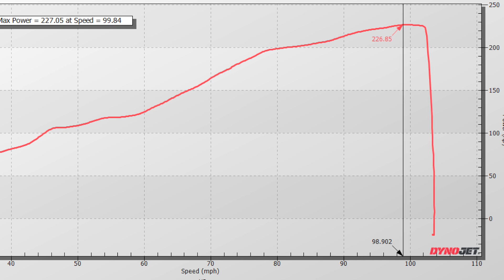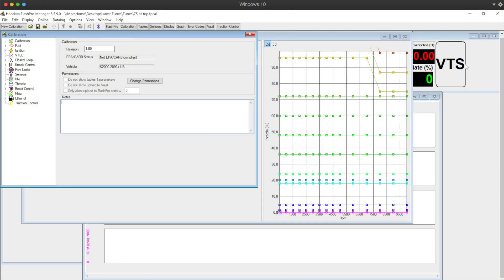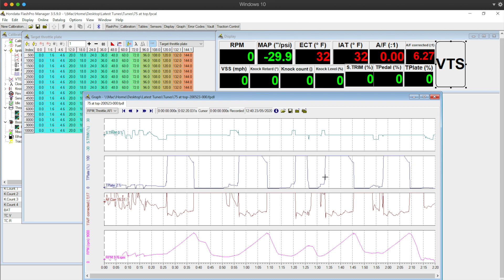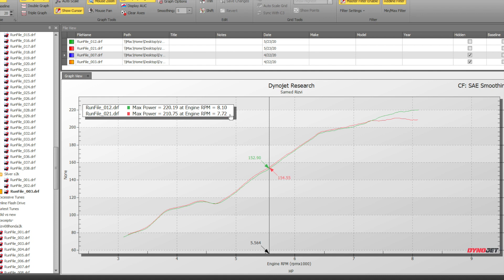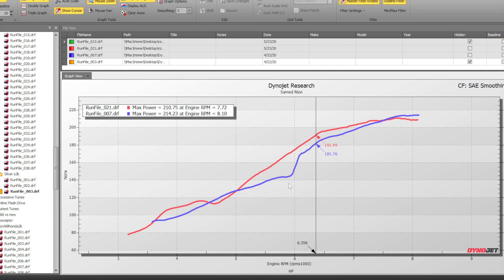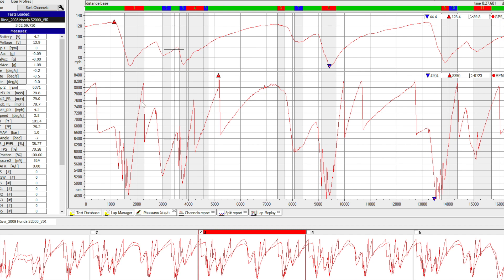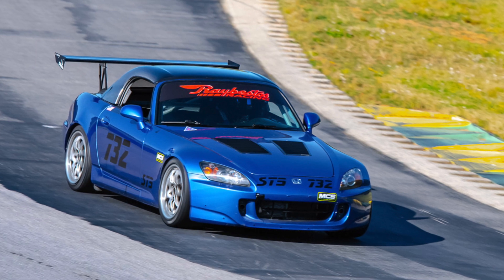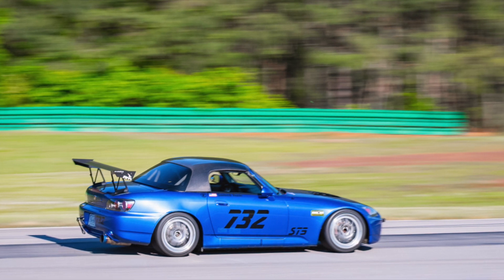NASA ST5/TT5 S2000 : Build blog episode #20 Dyno tuning, detuning, FlashPro, power optimization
All things related to engine tuning, class power, average power, and detuning with Flash Pro